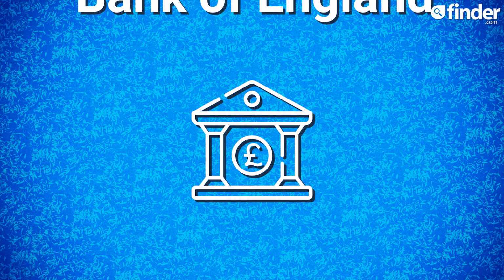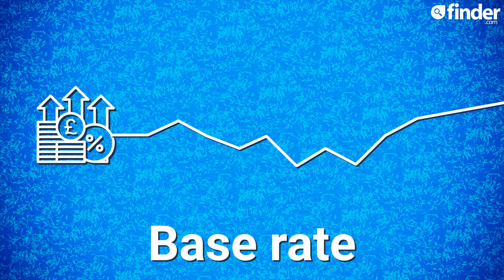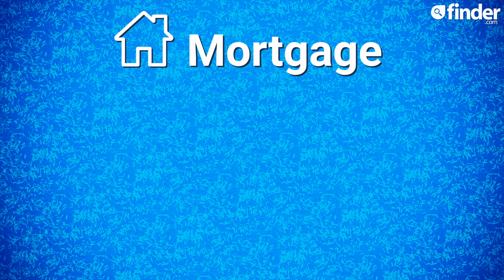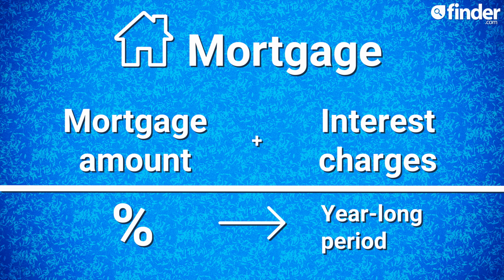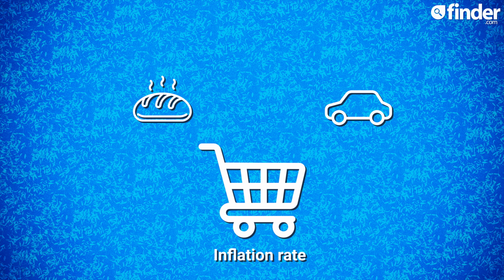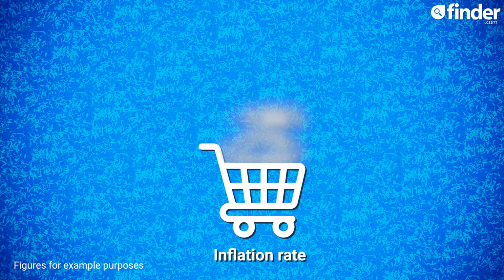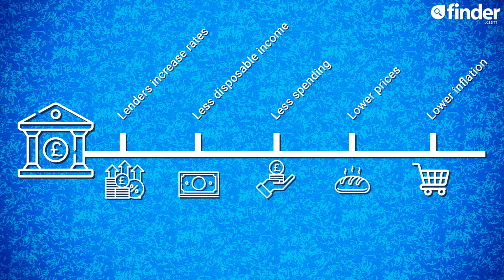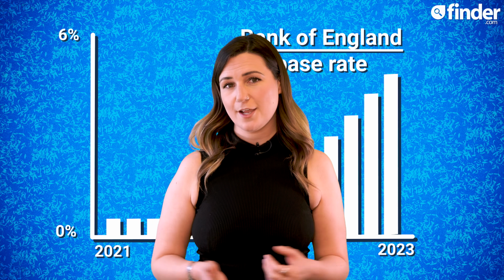Base rate explained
What is the base rate? What is it for? How does it affect the UK economy? In this need-to-know guide we’ll take you through the answers to all these questions and more.

00:00 Introduction
00:10 What is the Bank of England base rate?
01:32 Why does the Bank of England change the base rate?
03:13 So, what is the base rate?